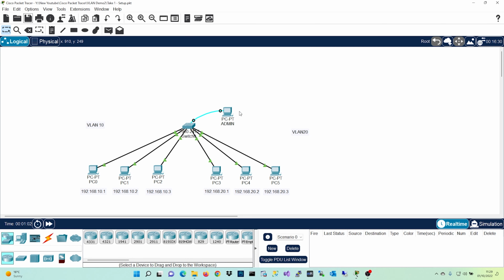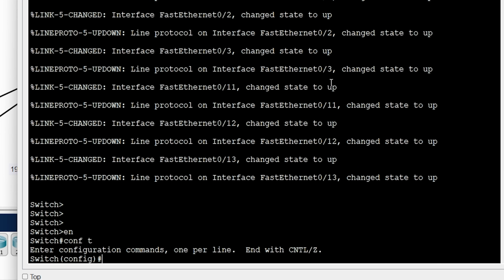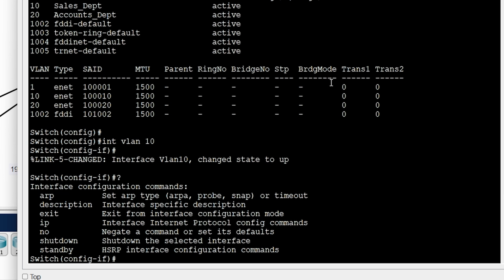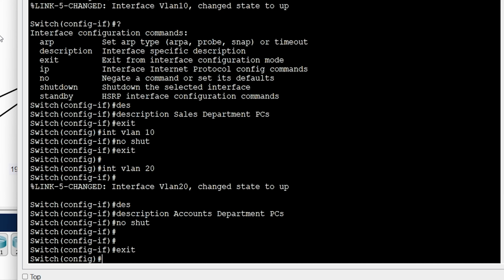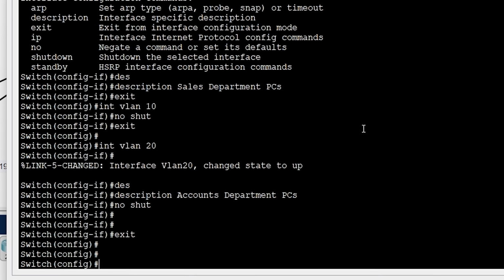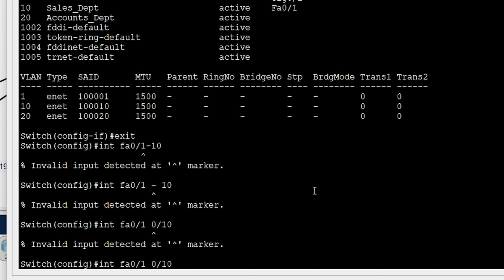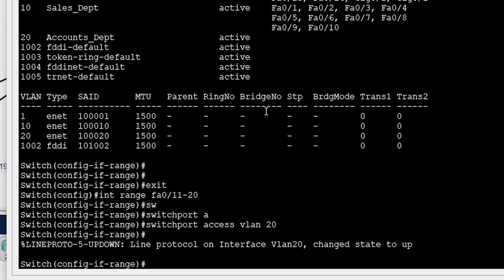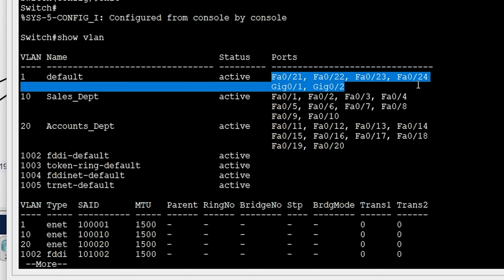[Basic Setup Part 4] Creating VLANS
Hi YouTube,

in this video, I show how to quickly create vlans (Virtual Local Area Networks) within a Cisco Layer 2 switch.